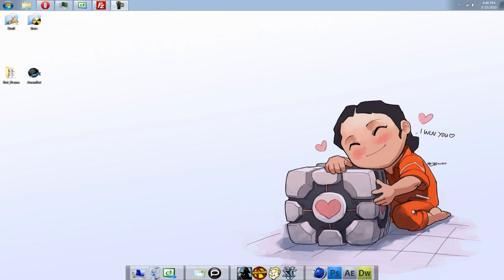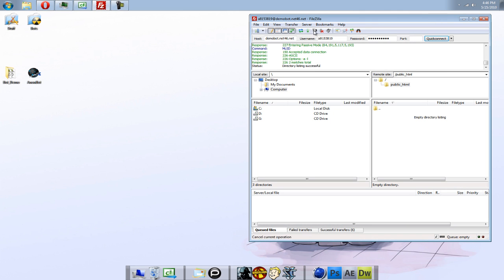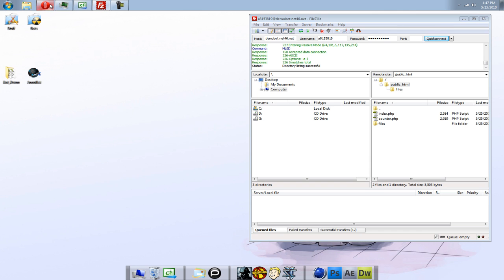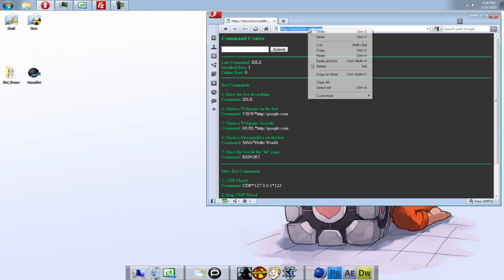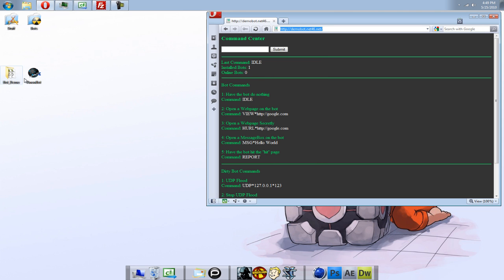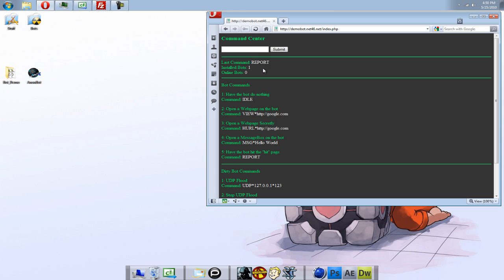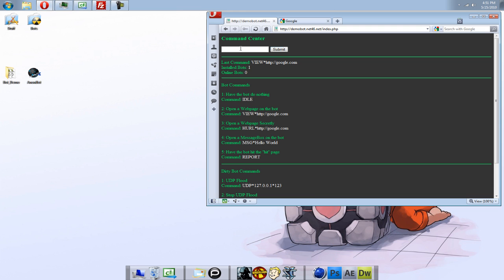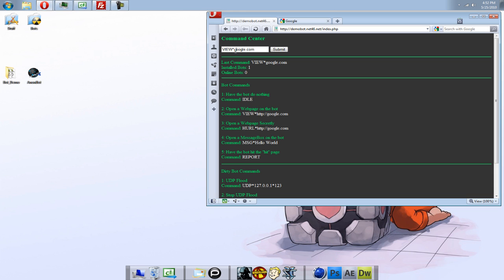AnonBot - HTTP Controlled Bot [Beta Release]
Couple of video hiccups but what ever lol

ToDo List
better online bot counter (current one actually works pretty damn well tho lol)
Better "bot install" (currently just copies to appdata and adds a registry key)
Create a builder